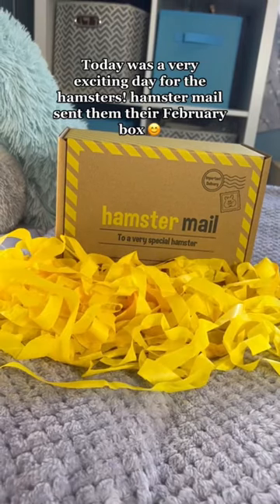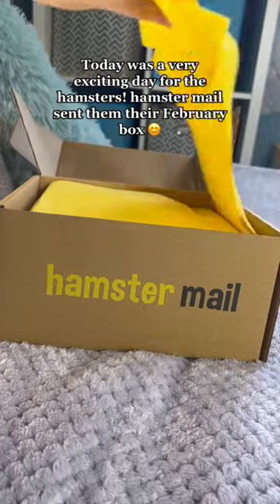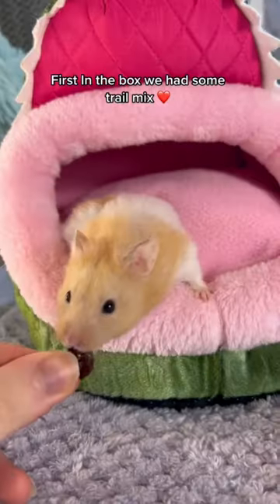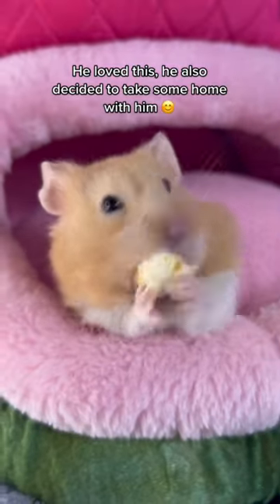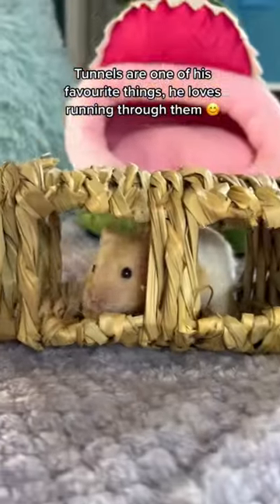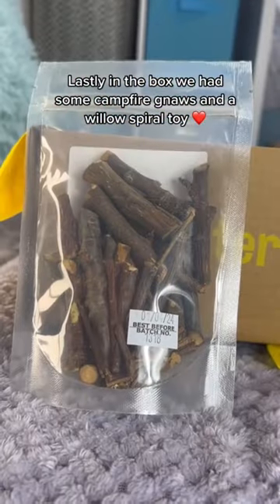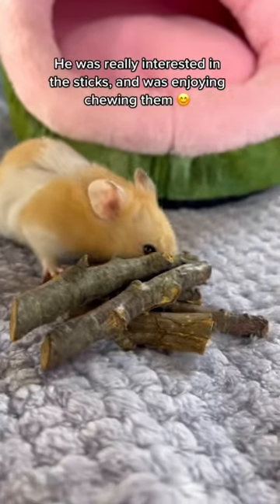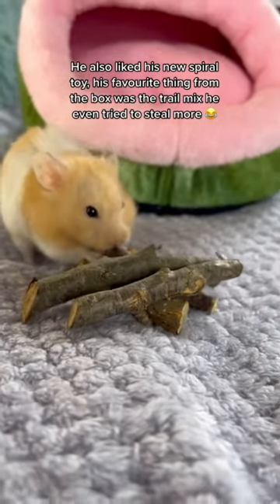The hamsters test the February Hamster mail box! 😊🥰